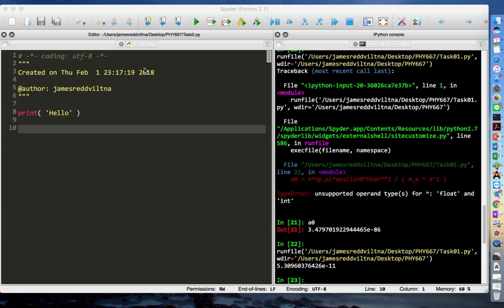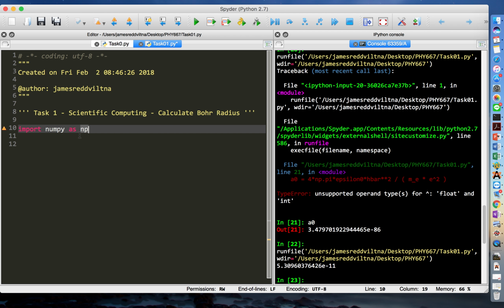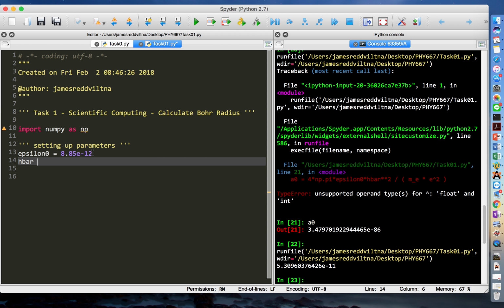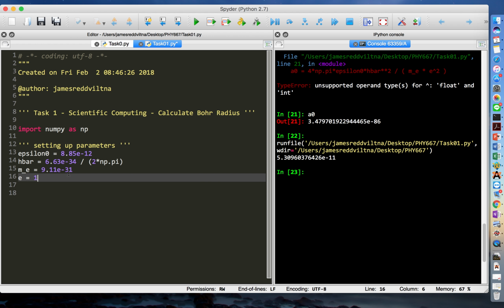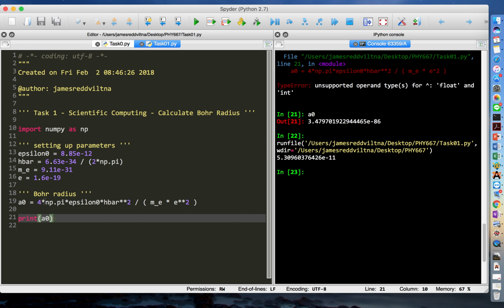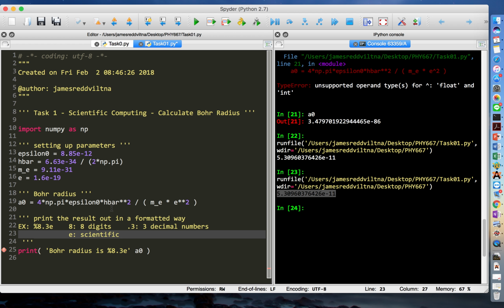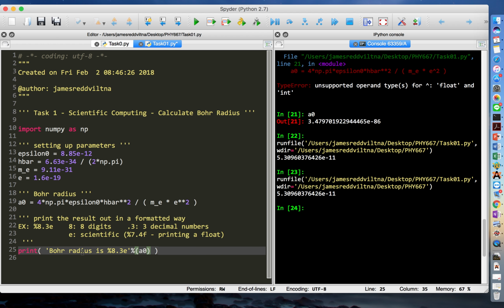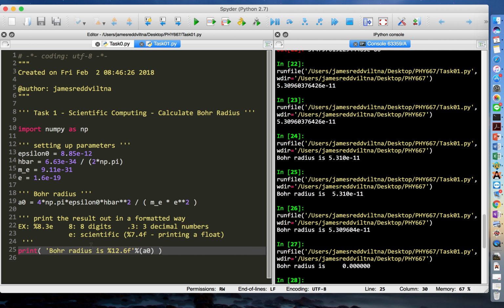PHY667 - Basic PYTHON - Task 01 - Scientific Calculation